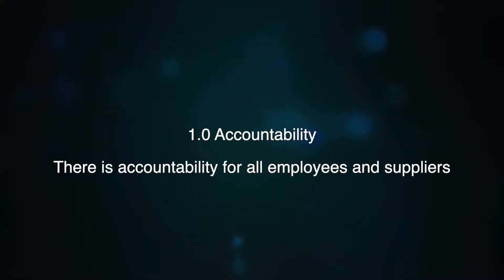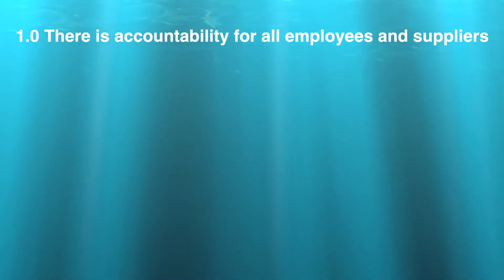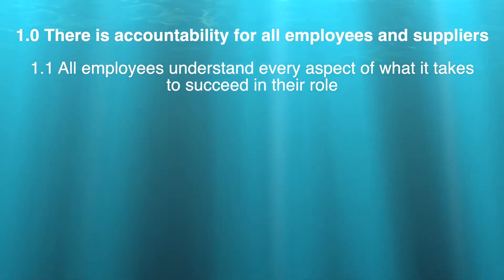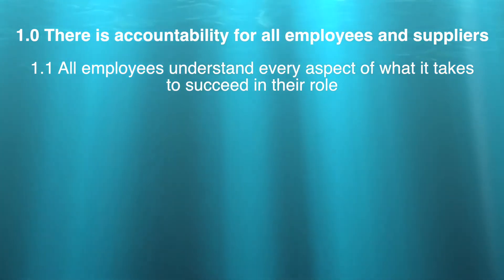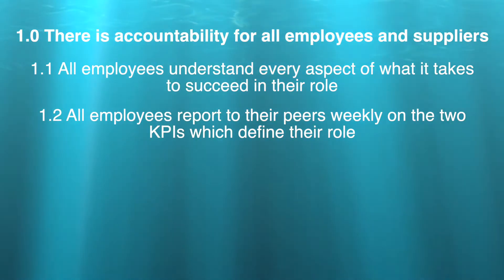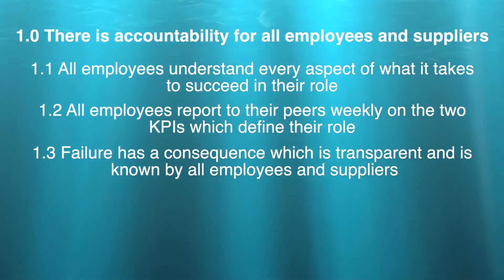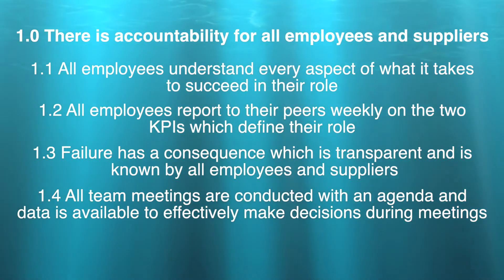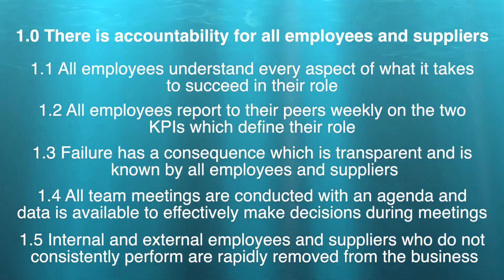1.0 There is Accountability for all employees and suppliers | Made to Thrive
Welcome to video 4, of 34 in this series of 34, two minute videos outlining the key concepts in my new book Made to Thrive.

Made to Thrive identifies the 5 key roles that you must undertake to go from being a good leader, to being a great leader.

These five roles are Accountability, Ambassador, Culture, Strategy and Succession Planning.

Today we're going to be talking broadly about the Accountability role.

1.0 Accountability - There is accountability for all employees and suppliers

Within the Accountability chapter, we're going to go through the 5 key things that managers and leaders must do to ensure that they are able to execute on the Accountability role effectively.

These five items are

1.0 the headline is that there is accountability for all employees and suppliers.

1.1 All employees understand every aspect of what it takes to succeed in their role

1.2 All employees report to their peers weekly on the two KPIs which define their role.

1.3 Failure has a consequence which is transparent and is known by all employees and suppliers.

1.4 All team meetings are conducted with an agenda and data is available to effectively make decisions during meetings.

And finally 1.5 Internal and external employees and suppliers who do not consistently perform are rapidly removed from the business

And so they are the five key sections or components that make up the Accountability role of the five roles of a leader that's identified in the book Made to Thrive.

If you'd like to learn more about Made to Thrive you can pre order the book on Amazon or you can watch all of these videos on YouTube and I'll put the links below for both of those.

I am passionate about growing mid market businesses.

I am a leadership team coach and facilitate strategic planning for some amazing companies across Australia. My background is as an entrepreneur and I believe that entrepreneurship is one of the most noble and yet scariest things you can do.

That's why I help people, I help CEOs:

1. Build a plan to scale up their business
2. Execute & and be held accountable to their strategic plan
3. Keep focused so that they & their team are working on the critical few things, versus the important many
4. Put in place & use proven systems to build an awesome corporate culture that turns their company into a magnet for great people